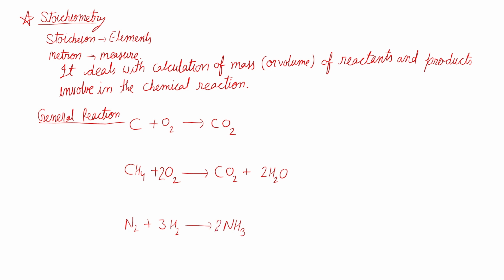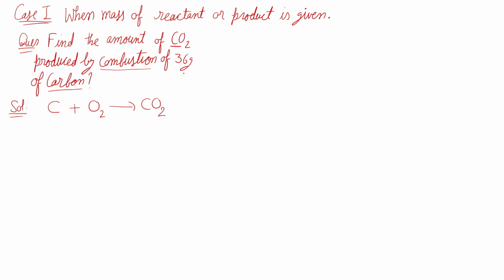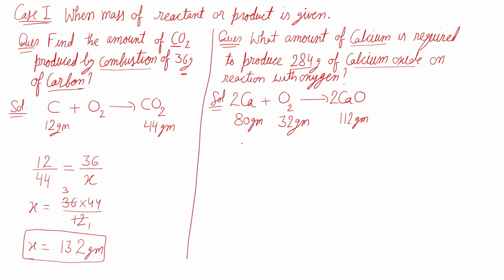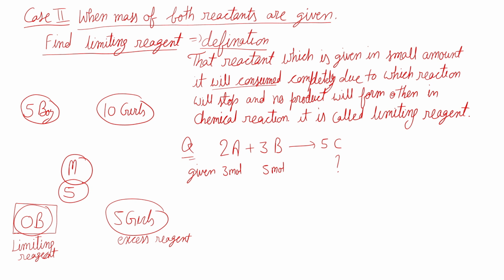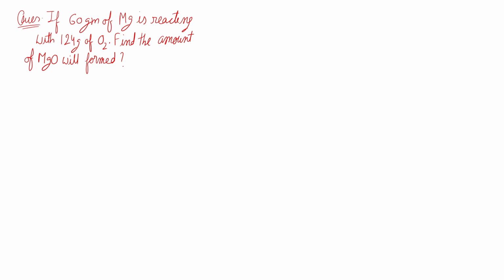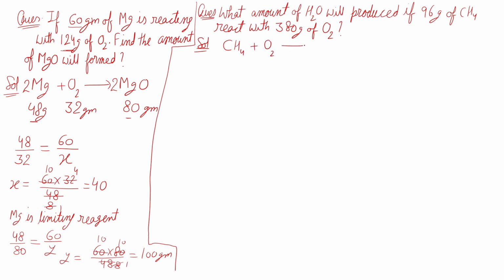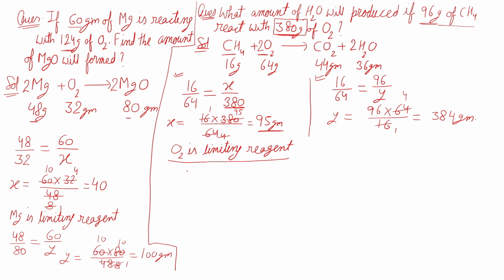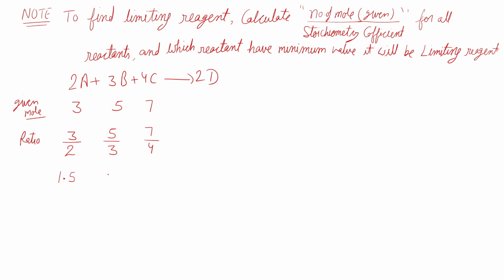Stoichiometry II Kuldeep Sir II class - 9 , 10 , 11 , 12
🔬 Key Topics Covered:

Stoichiometry basics
Molar ratios in chemical equations